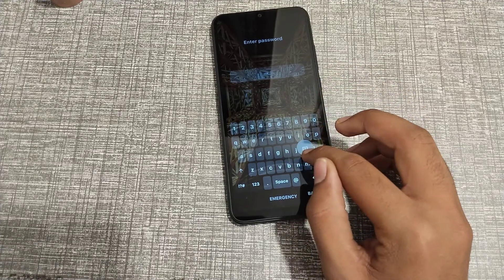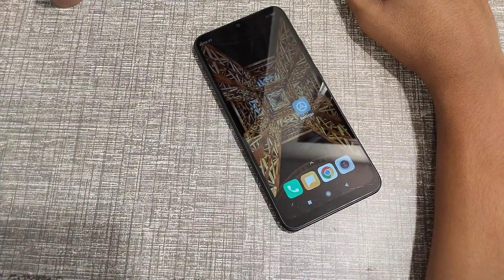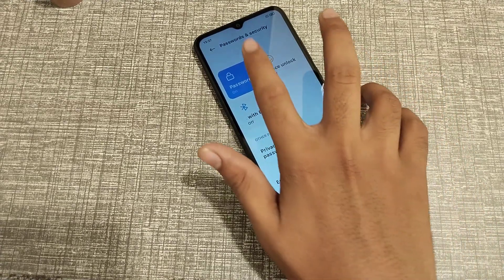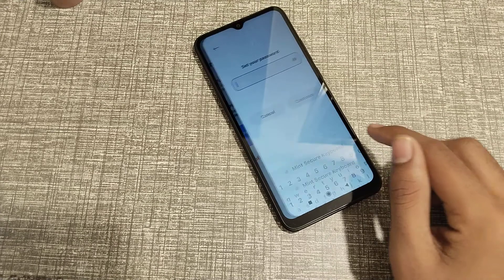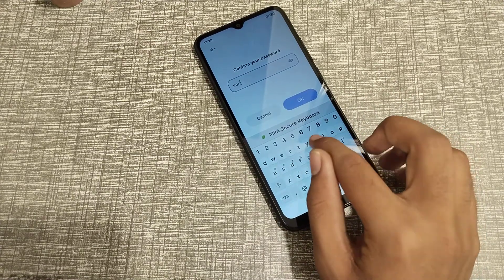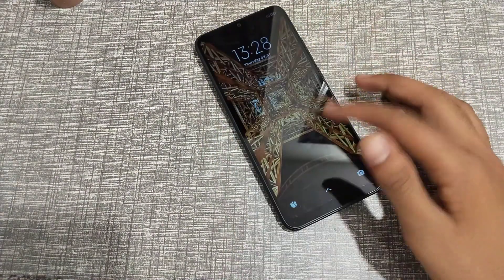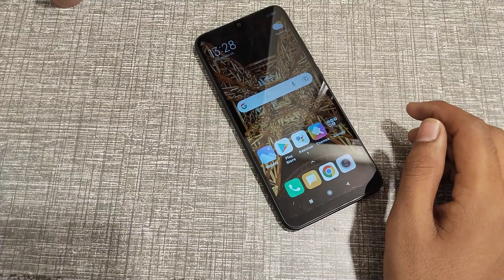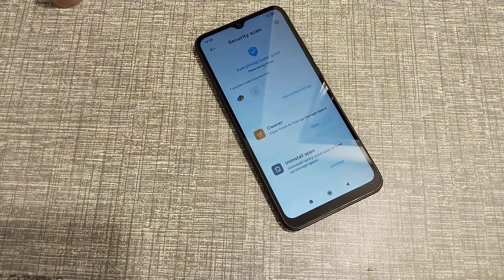How to change name password in redmi 9i sport phone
how to change name password in redmi note 9 phone,
how can you change name password in redmi note 10 Phone,
Name password setting ko kaise change kare,
Name password ko kaise change karte hai,
Name password ko kaise change kar sakhte hai,
Name password settings in Redmi 9i sport phone,
Name password settings